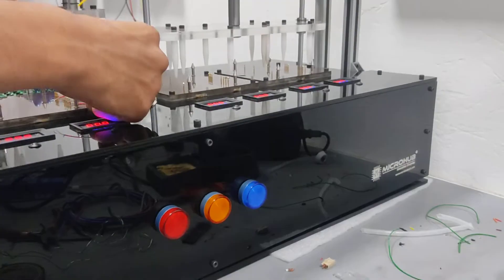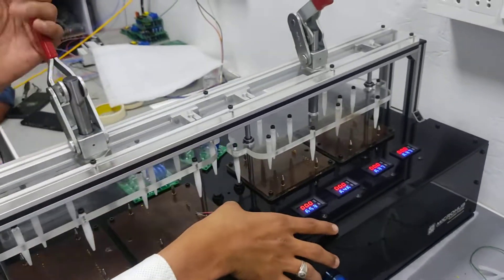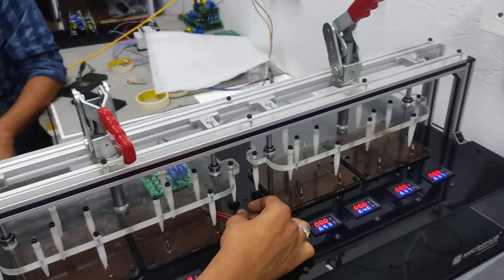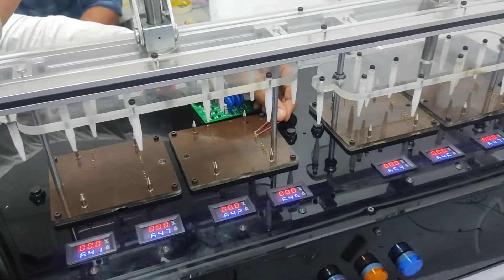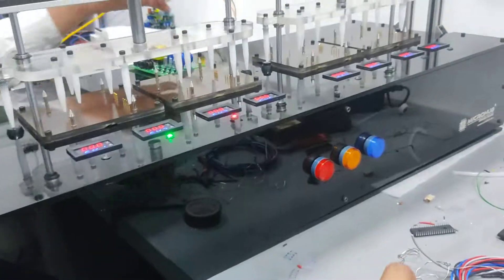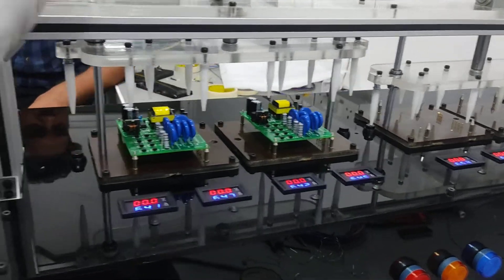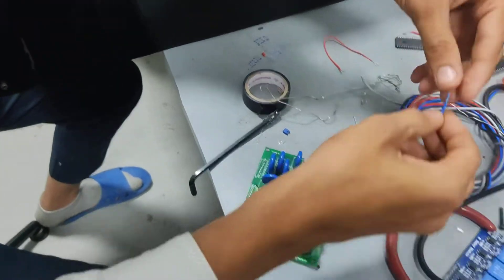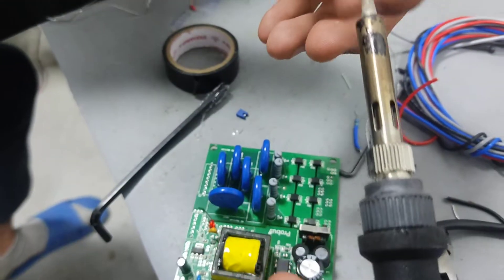Automatic PCB Test Jig With Software | Circuit Testing Equipment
Design and Development of customized PCB Test Jig with Embedded system and Software
PCB Test Jig and Fixture

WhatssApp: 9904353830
INDIA, Gujarat, Vadodara
we can delivery you Test Jig in 5 days Only